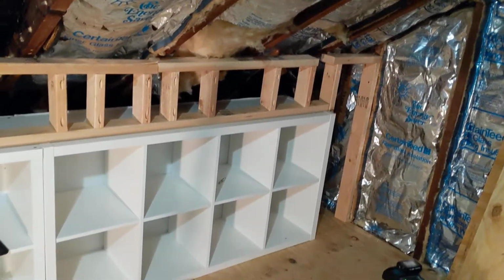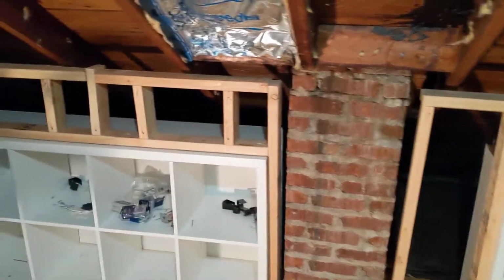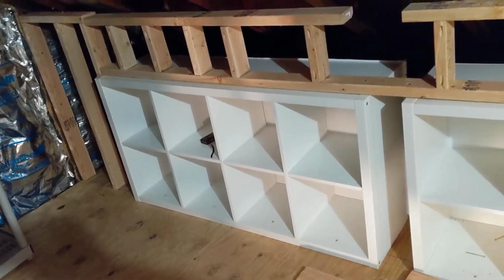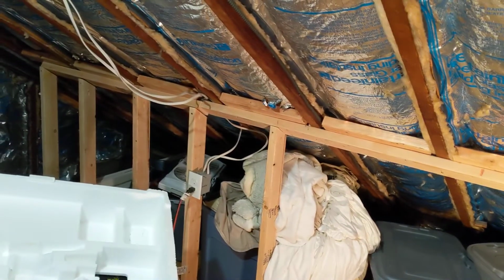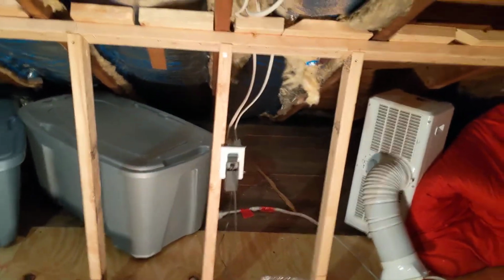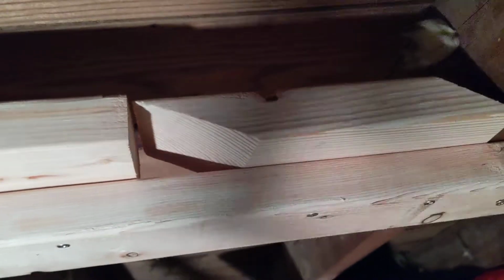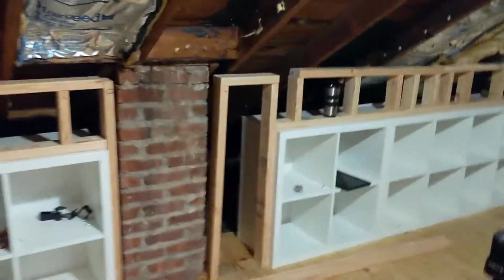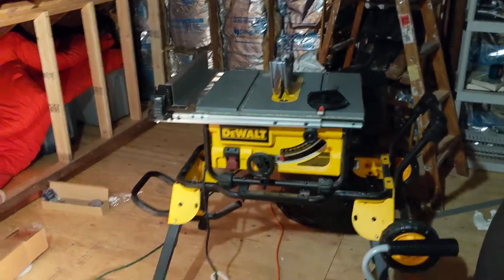Attic Renovation using IKEA KALLAX shelves for knee wall storage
Renovating the attic of home using IKEA KALLAX shelves for knee wall